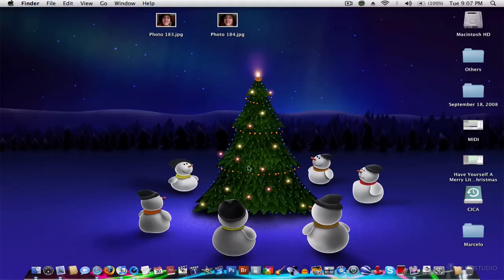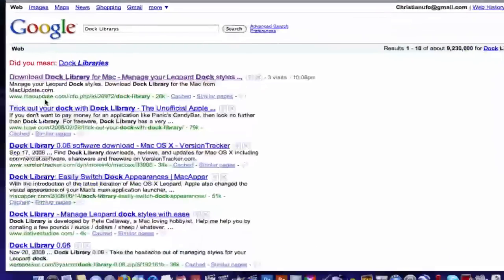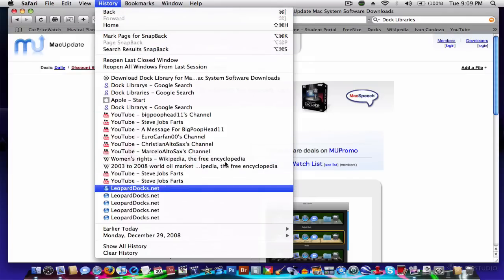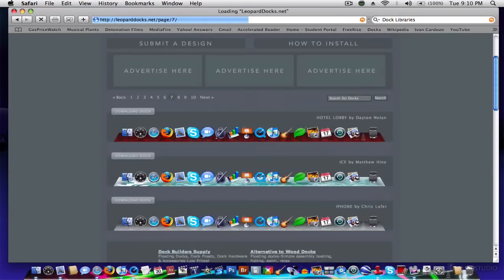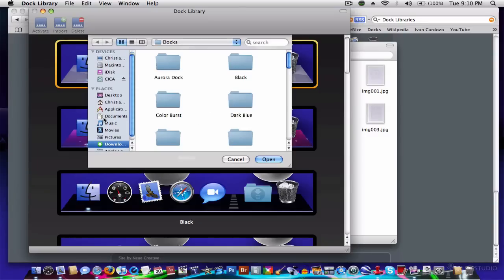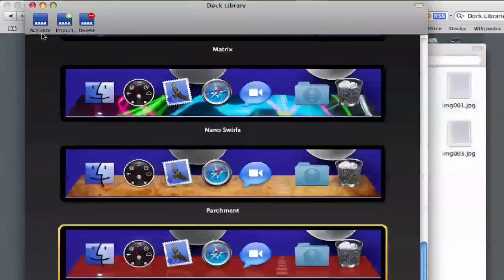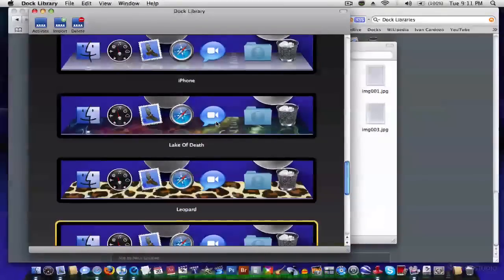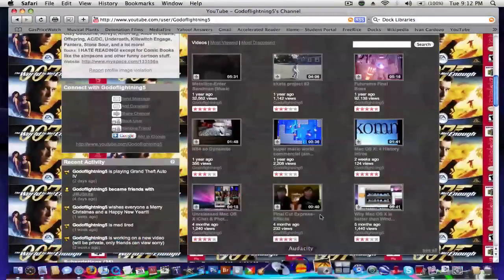How To Customize Your Dock On Mac OS X Leopard And Snow Leopard